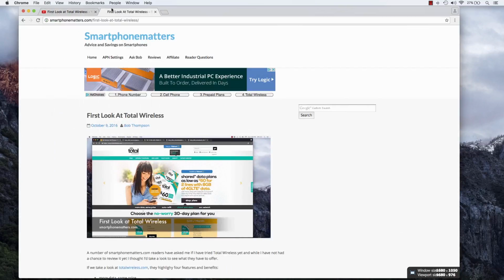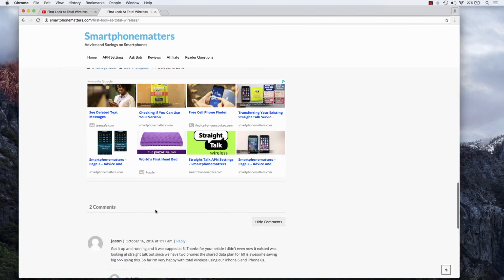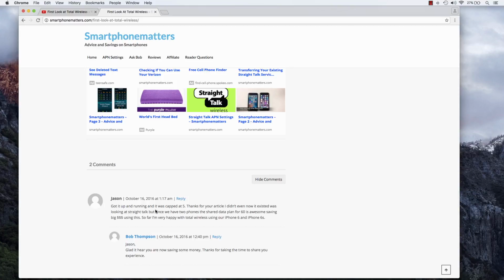Total Wireless - Reader & Viewer Comments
Watch the latest updated video about Total Wireless plans